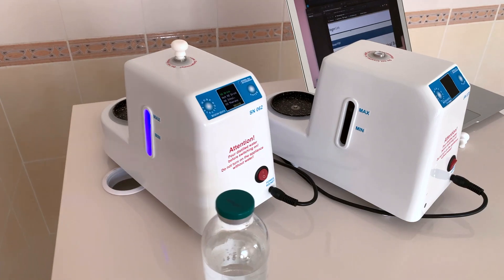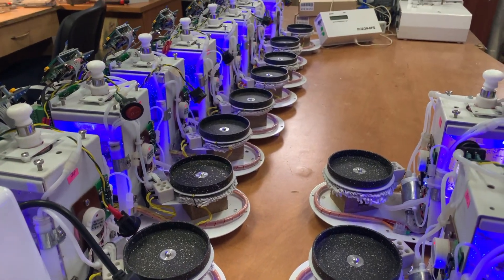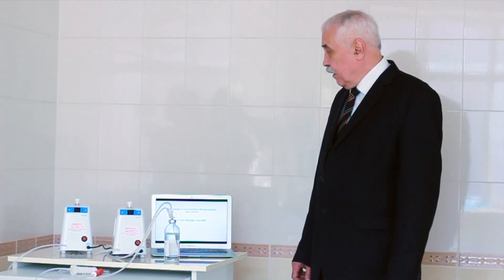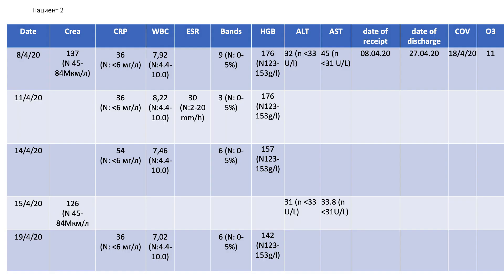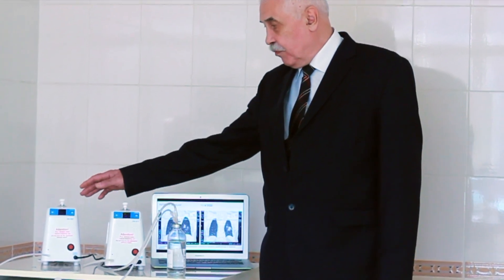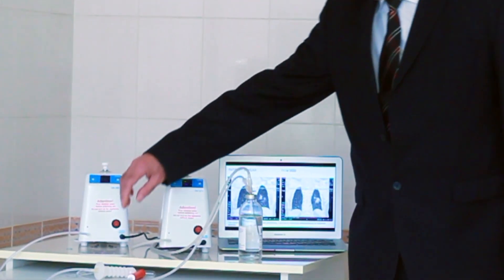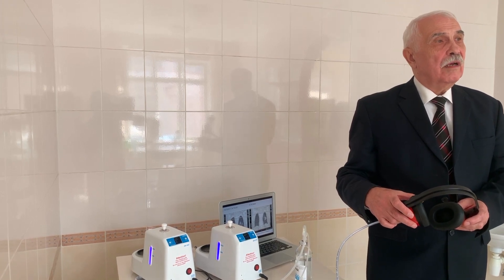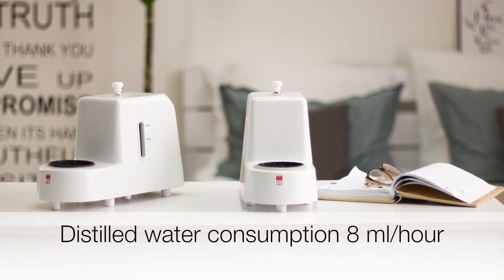Ozone Hydrogen Therapy - Bozon Home H2/O3 (English version) Unique technology in the World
FB:  Ozone Health at Home

Brand new devices for home and professional use.
Now you don't need any concentrators or gas cilynders!